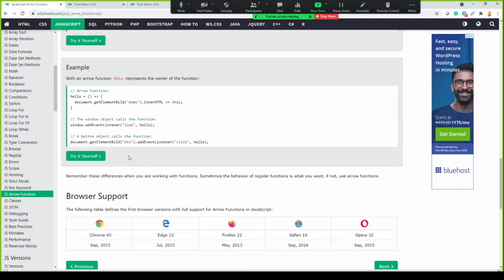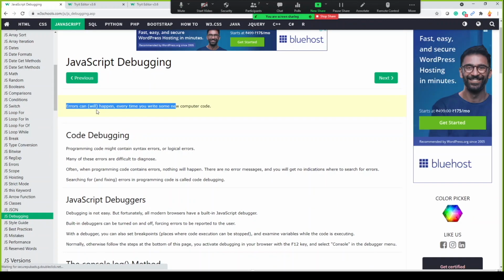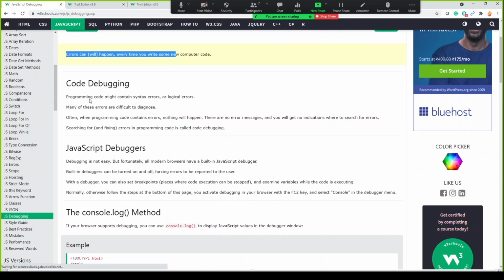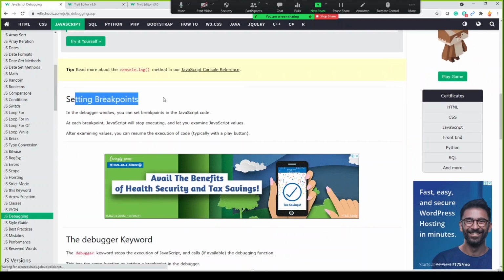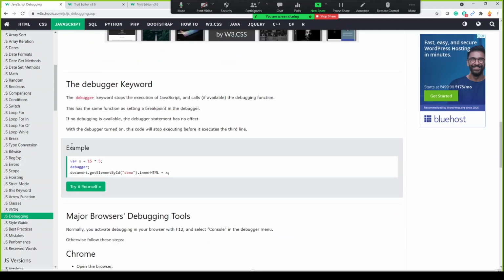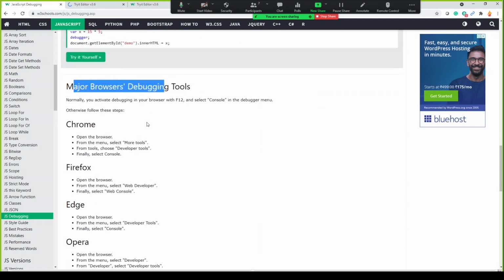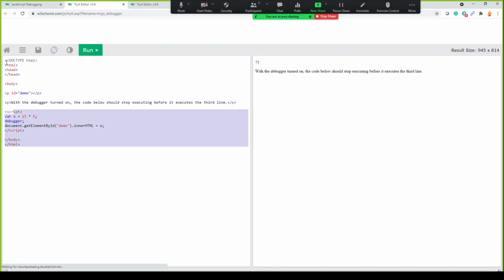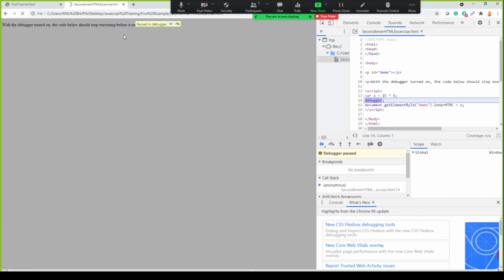#24 Debugging In Javascript | Education Tatva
1) Javascript Debugging tutorial